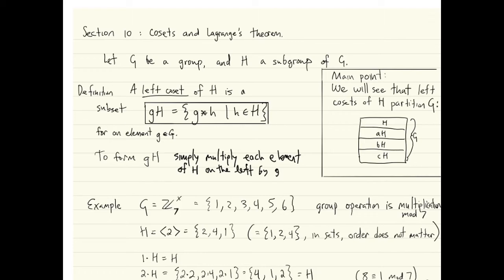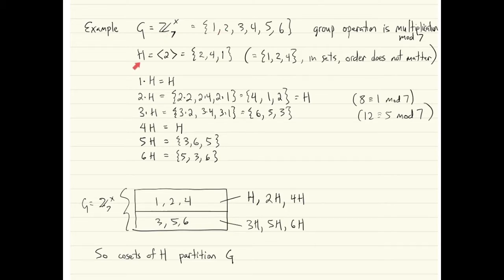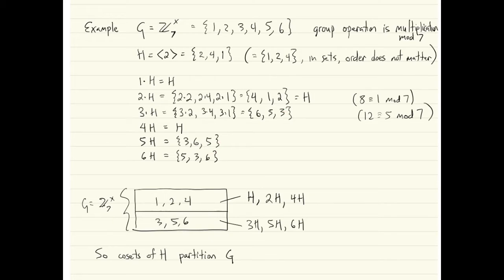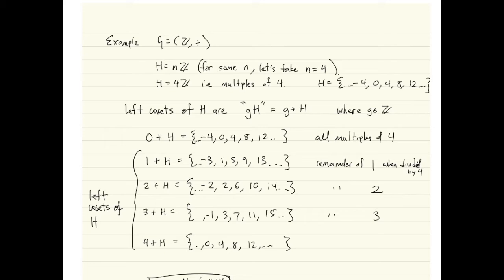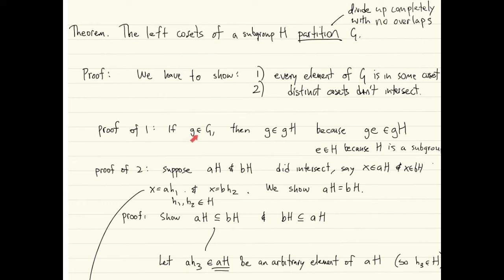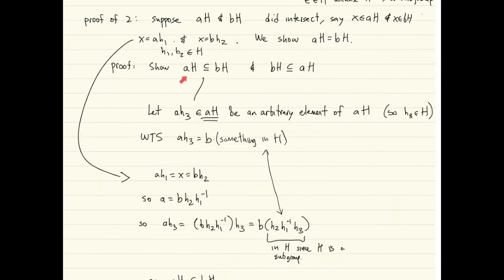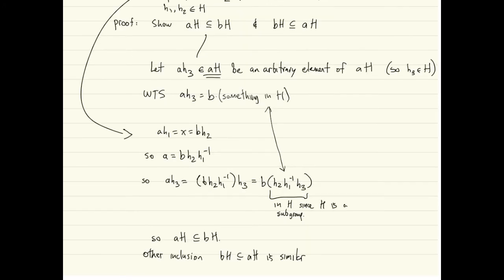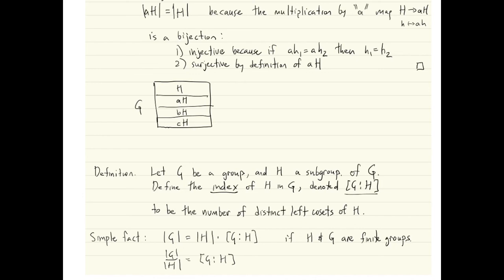10 1 cosets and lagrange